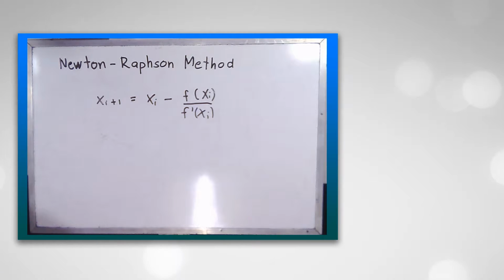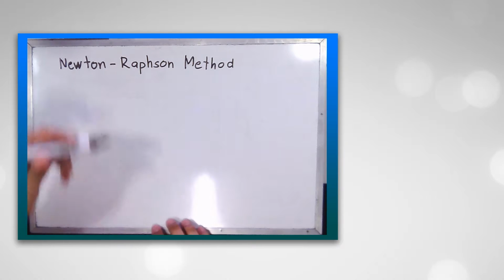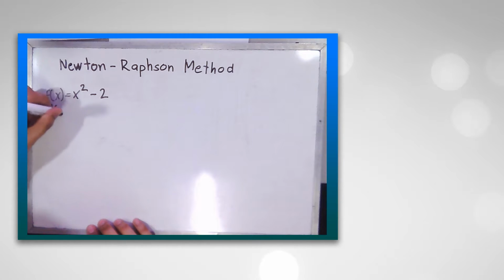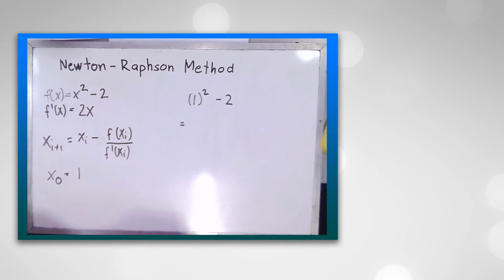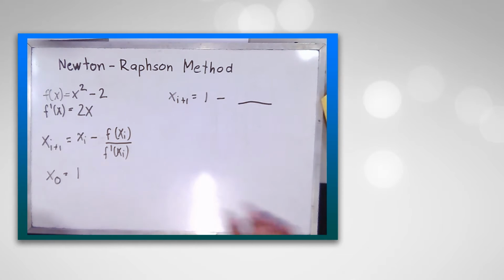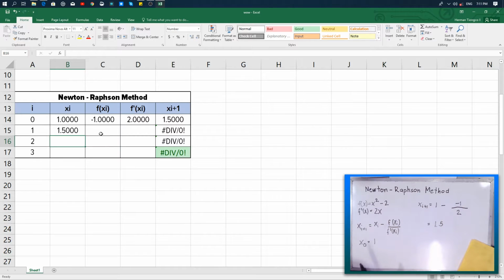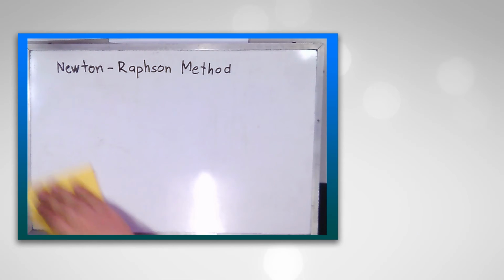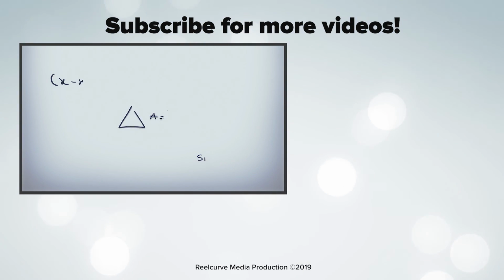Numerical Methods - Newton-Raphson Method | Just Solved It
Finding solution for algebraic equations using the Newton-Raphson Method.